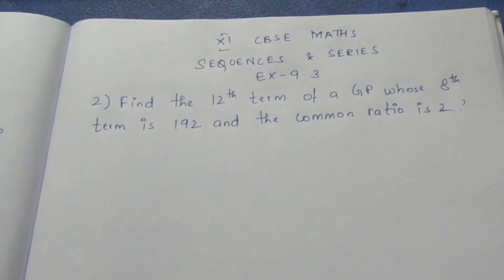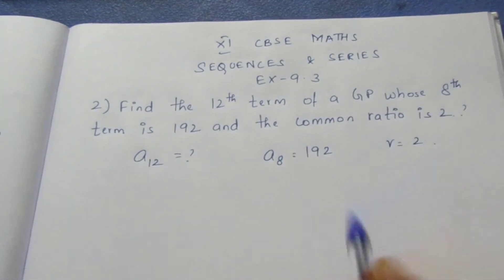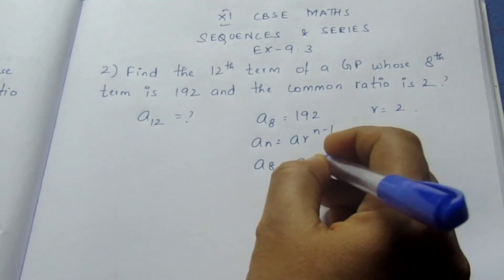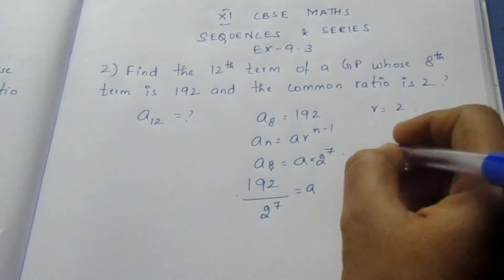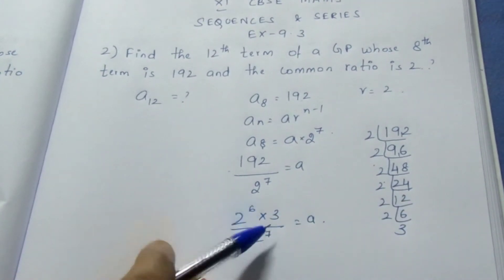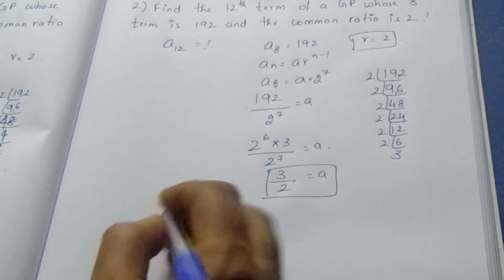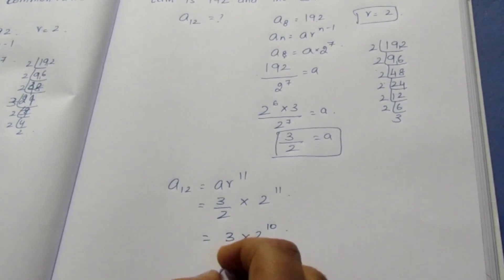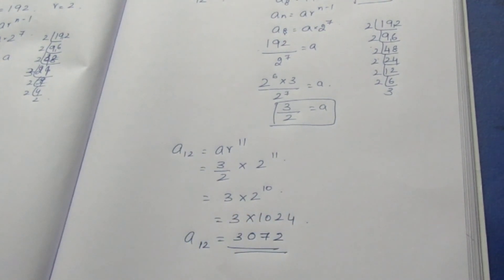CBSE NCERT CLASS 11 MATHS SEQUENCES & SERIES EX 9.3 SUM 2 (SOLUTION IN ENGLISH)